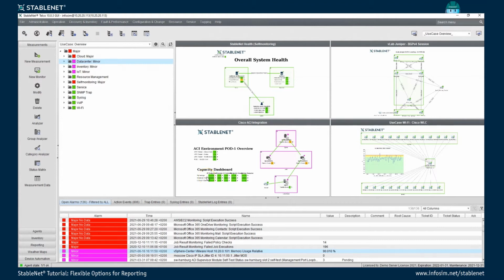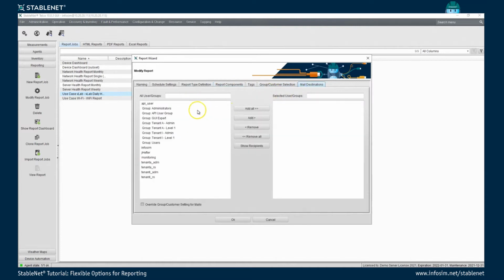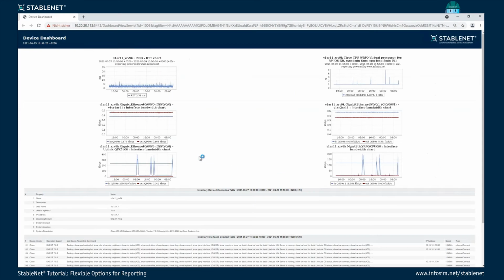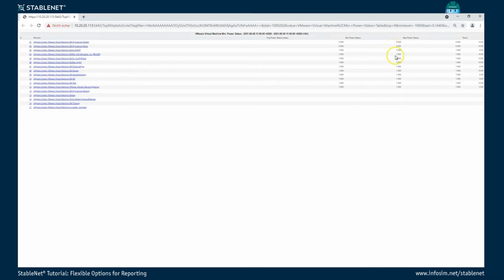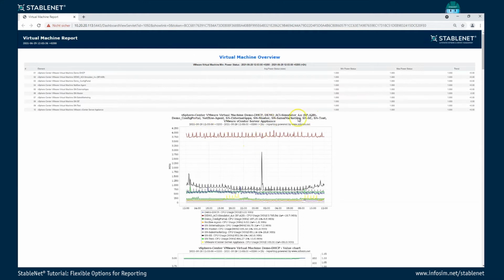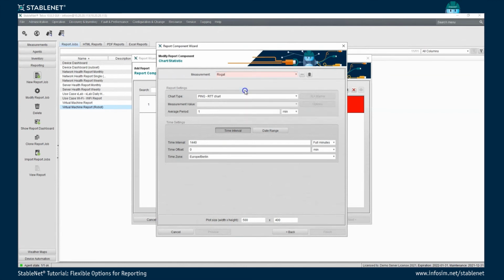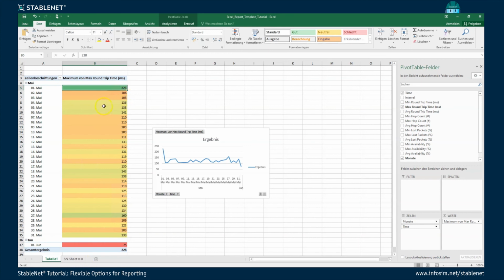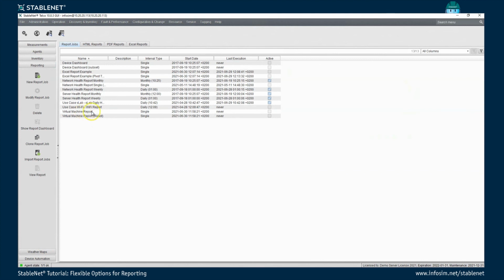StableNet® Tutorial - Flexible Options for Reporting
In this tutorial, we will give you an overview on reporting capabilities in StableNet® and show you some examples of how to work with reporting. This way, you are able to automatically share the network insights that matter with the people who need to see it.

00:45 Setting up automated reports
01:50 archived (html and pdf) reports
03:45 configure recipient lists
04:40 on-demand reports
06:50 dynamic device reports on demand
09:10 creating customized reports
15:40 creating customized report templates
18:00 Excel Reports